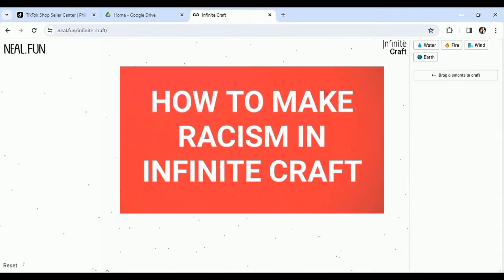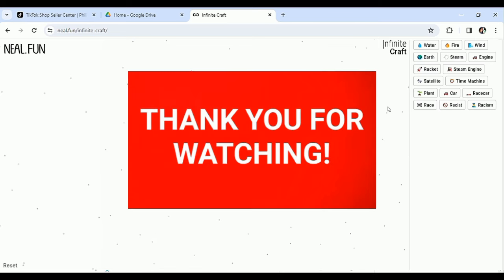How to Make Racism in Infinite Craft Neal.fun (Infinity Craft l Infinite Craft)